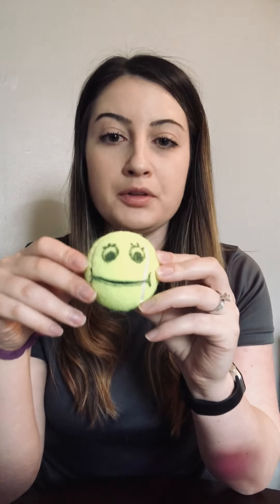Early Childhood Fine Motor/Visual Motor/Hand strengthening activities